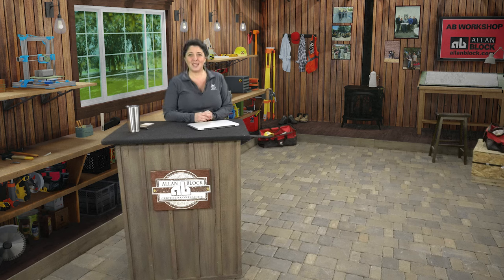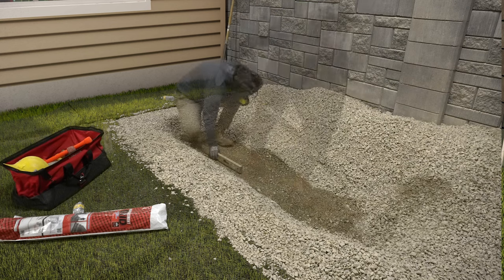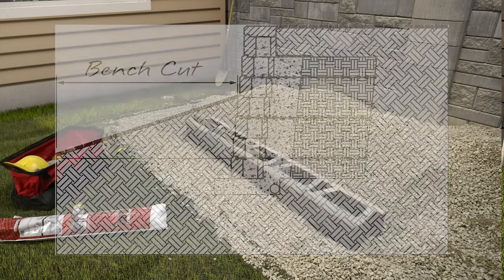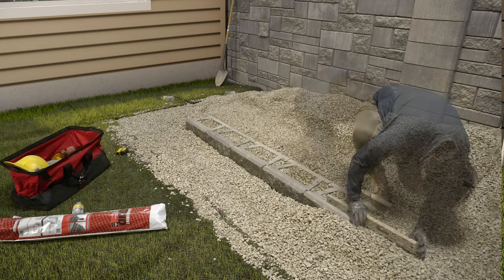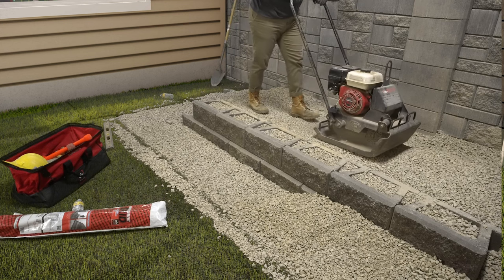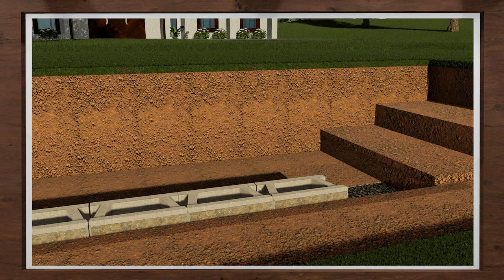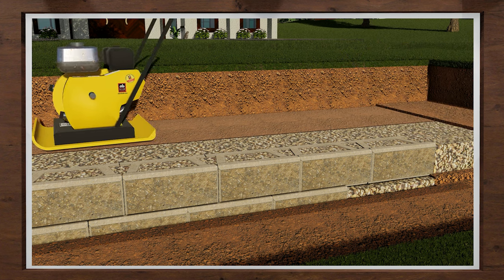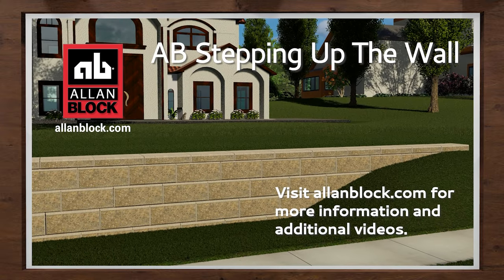Build a Retaining Wall on a Slope by Stepping Up the Base Course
Retaining walls built on a sloping grade will require a stepped-up base course to ensure a quality finished ending of the retaining wall.  Step up applications match the site conditions, and are integral to building on a slope or hillside. Follow these steps for installing your base trench and course for the blocks to step up the slope.